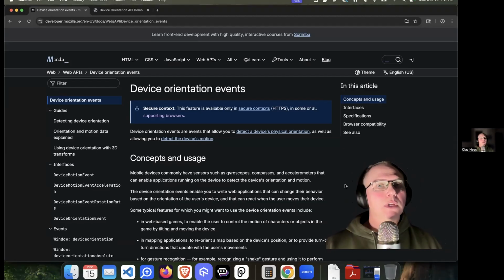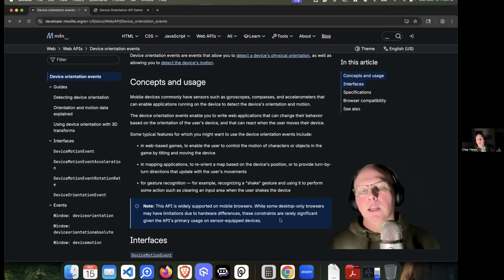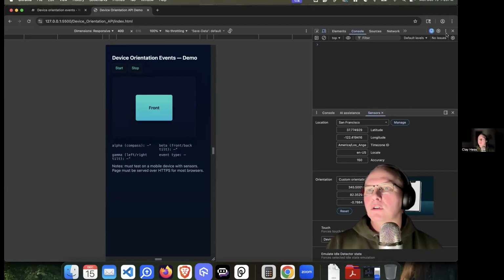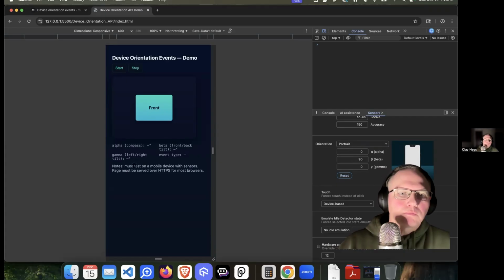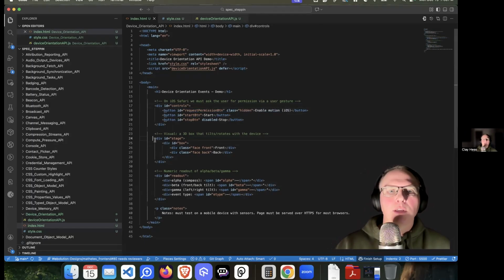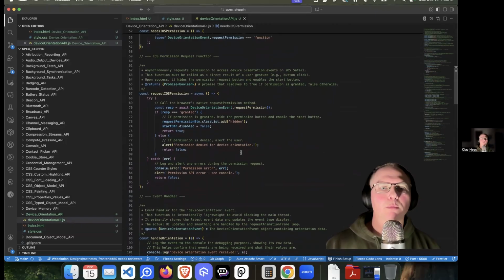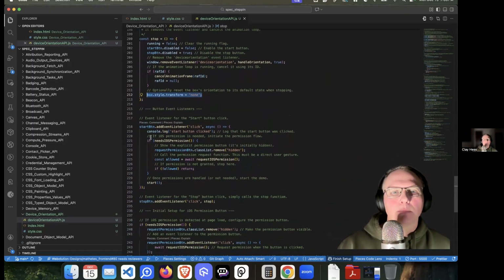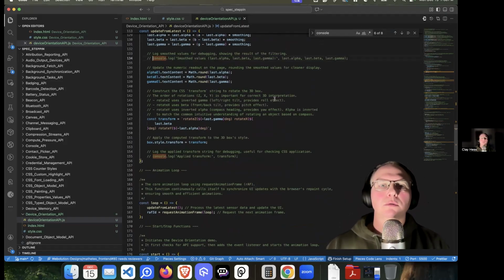Spec Steppin Device Orientation API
Demo of the Device Orientation API